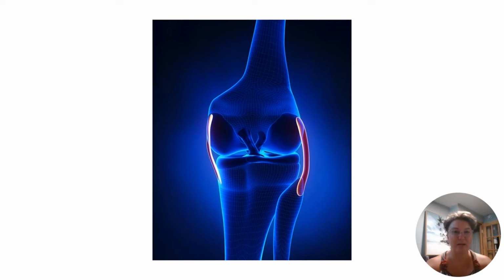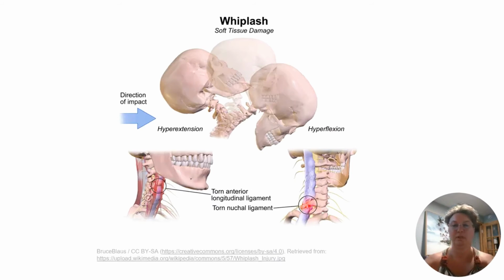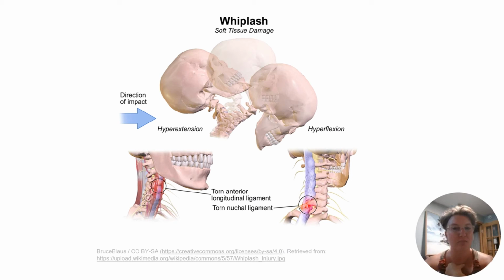Intro to Injuries part 3 | Understanding Ligament Injuries, Sprains, and Recovery Tips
Ever suffered a sprain or ligament injury and wondered how it affects your body? 🤔 In this video, we explore common ligament injuries, including sprains, ACL tears, whiplash, and hernias, and discuss how to recover safely. Learn what happens to the connective tissue, how long it takes to heal, and the best strategies for managing pain and promoting recovery.

What You’ll Learn:

The difference between sprains and tears in ligaments

How ligament injuries, like ACL tears, affect joint stability

Recovery tips for ankle sprains and knee injuries

Modifications to avoid injury during yoga or physical activity

How to manage whiplash and hernia recovery

Why ligament injuries take time to heal and how to support the healing process

🧘‍♀️ Practical Advice:

Simple adjustments for healing sprains during yoga poses

How to modify poses for knee pain and ACL recovery

Preventing further injury by focusing on joint stability

Advice for students with hernias: safe movement practices

Perfect for:
• Yoga instructors & movement educators
• Physiotherapists & bodyworkers
• Athletes and fitness professionals
• Anyone recovering from ligament injuries or sprains

Important Tip: Healing ligaments takes patience. Focus on stability and gentle movements to support the healing process, and always follow your doctor’s advice.

MYTHS DEBUNKED:
❌ “Stretching will heal sprains faster”—Stretching can sometimes delay recovery.
❌ “No pain, no gain”—Pain indicates you may need to slow down and adjust your movements.
✅ The truth: Rest, stability, and mindful movement = safe recovery.